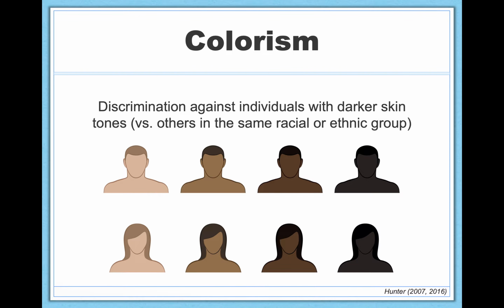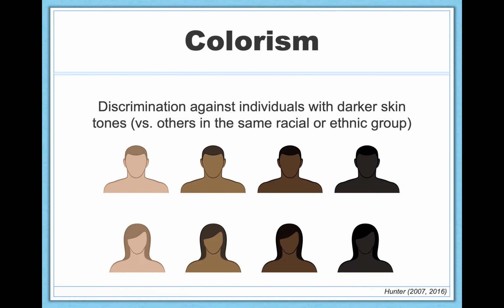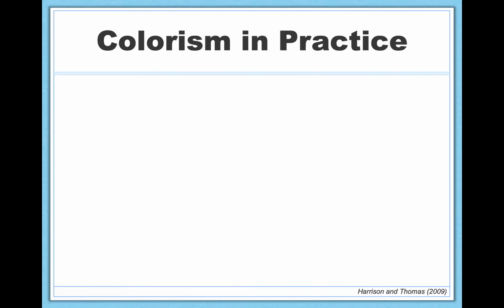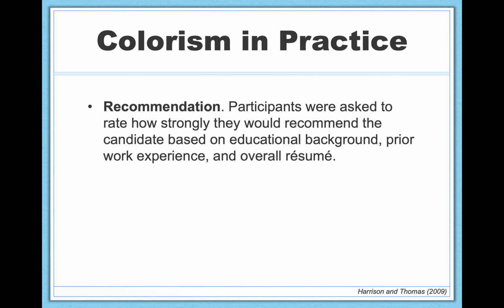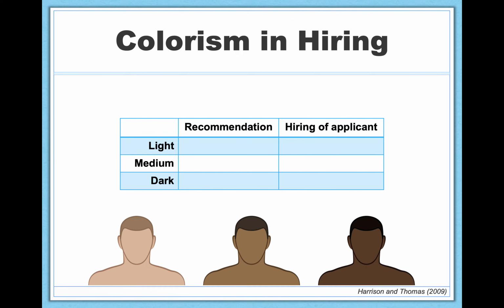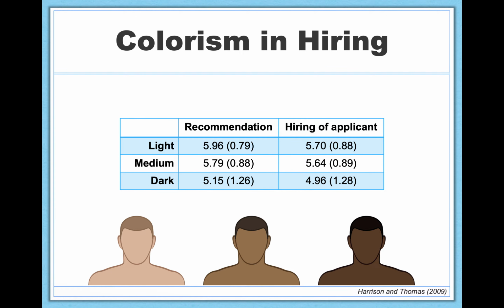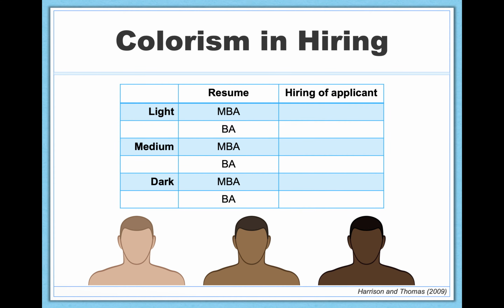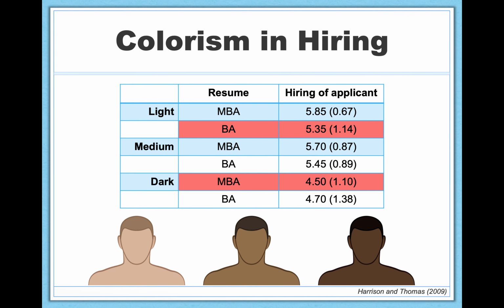Colorism (Racism Within Race)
As we’ve already learned, race labels typically reflect physical differences between groups of people. Racial stereotypes are based largely on skin color, and skin color varies within groups as well. Discrimination based on differences in skin color within groups is called colorism. In this video, we’ll define colorism and discuss a study that demonstrates what colorism looks like in the real world.

Colorism: Discrimination against individuals with darker skin tones (vs. others in the same racial or ethnic group with lighter skin tones).